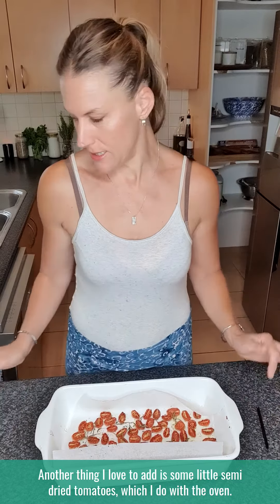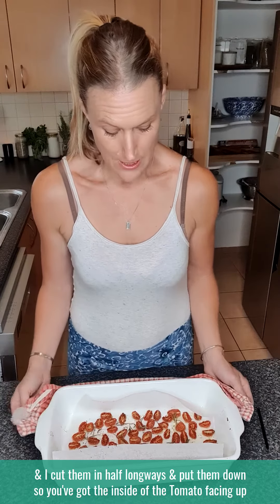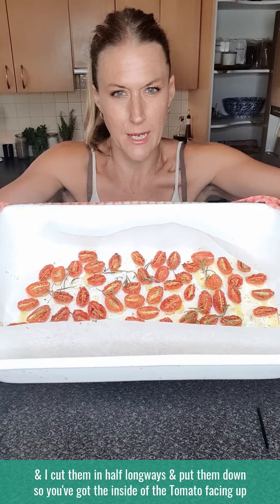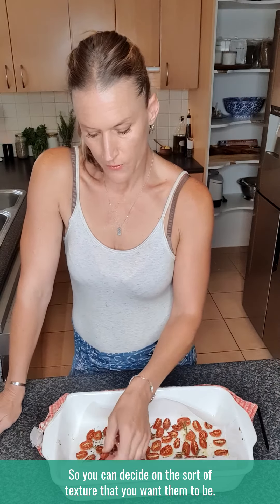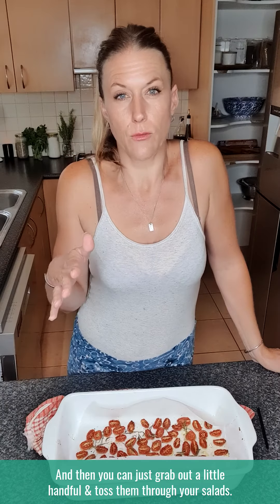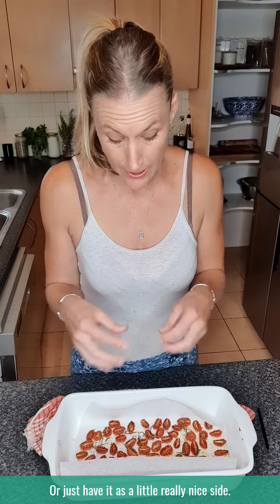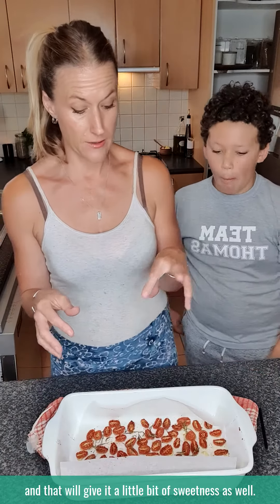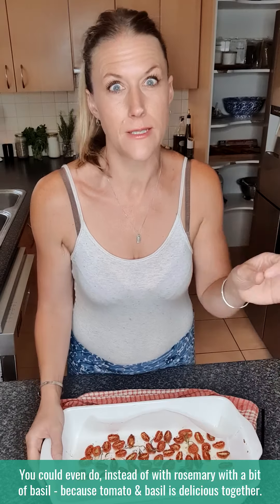Semi Dried Tomatoes | Katie Jane Waterhouse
Trying to figure out what to do with that end-of-the-summer bumper crop of tomatoes from the garden?!

Make a batch of sun-dried tomatoes! ♡